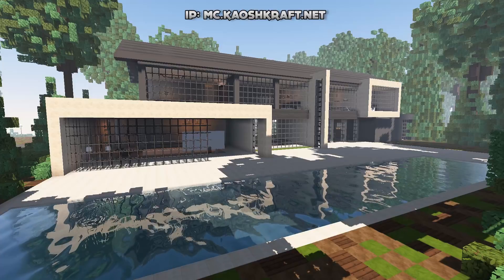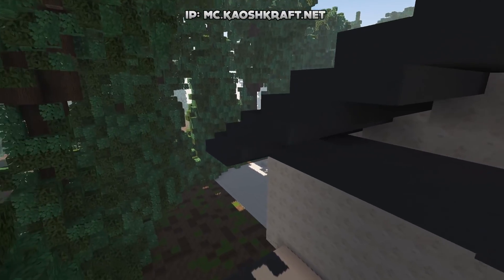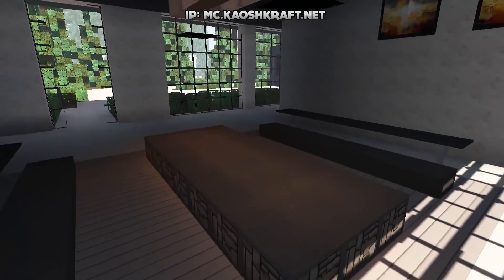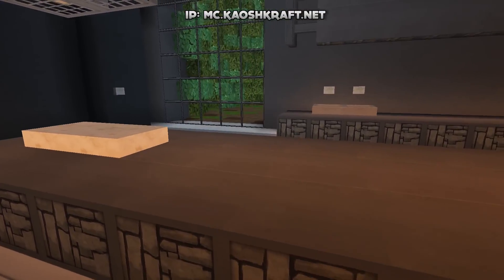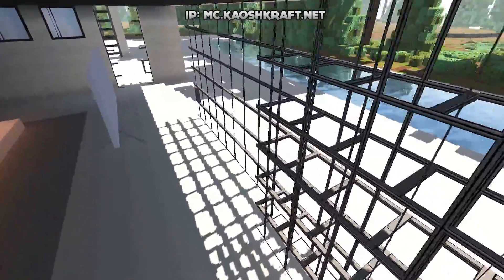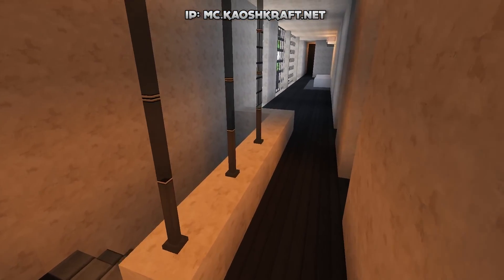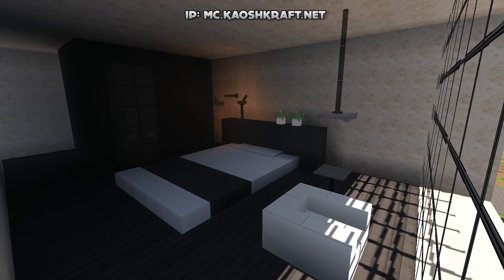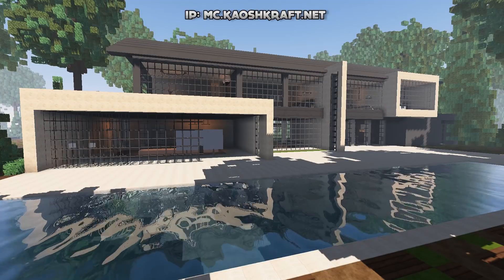Minecraft - Modern Mansion 7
Minecraft Modern Mansion! Today I will be showcasing a Minecraft Modern Mansion built by Xceno. In today's tour, we will focus on the Minecraft Modern Mansion and I will be showing you everything that the Minecraft Modern Mansion has to offer. This Minecraft Modern Mansion has a lot of unique features both on the Exterior and interior and really does make for one awesome Minecraft Build. This Minecraft Modern Mansion is built on the creative world of the Kaoshkraft Network server. If you would like to be featured on a tour of your own just like this Minecraft Modern Mansion, make sure you come on the Kaoshkraft Network Server and build in the creative world. If you want to Check out the Minecraft Modern Mansion and some other cool builds, make sure you come on the Kaoshkraft Network Server where we have Creative, Survival, Roleplay & Mini-Games, IP down Below  I hope you enjoy this tour of the Minecraft Modern Mansion :)

.:My Info:.

Title ► Minecraft - Modern Mansion 7

Thanks for all your support on this Minecraft: Modern Mansion video. Rating the video and leaving a comment is always appreciated!

- Biggs87x